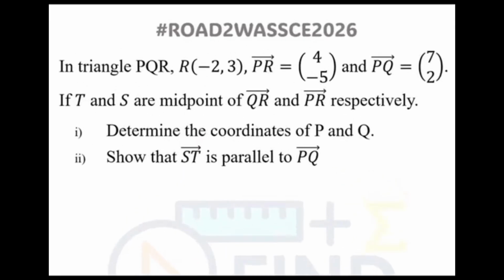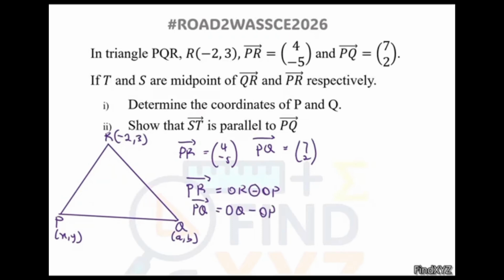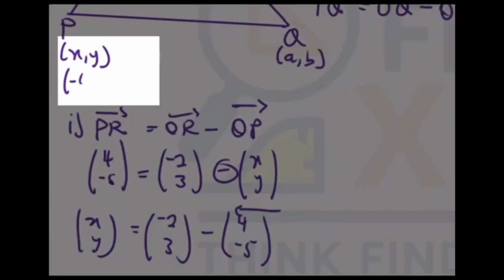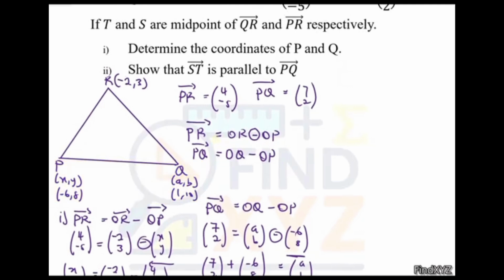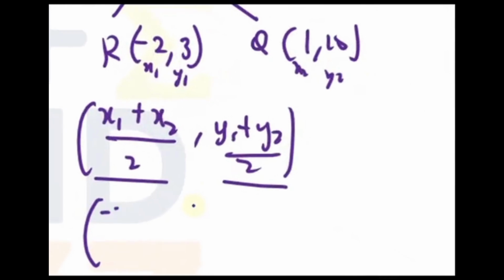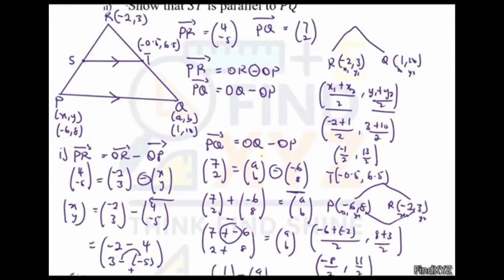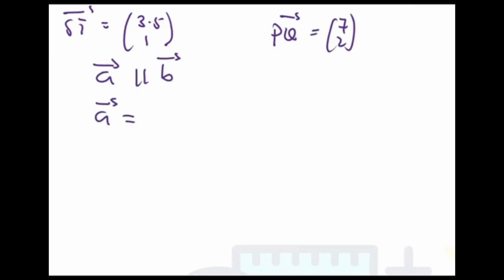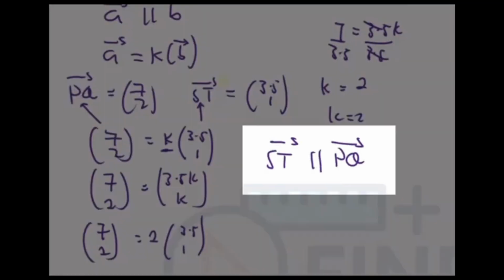Vectors Don't Have to Be Hard.Let’s Solve This#WASSCE Triangle Problem Together.